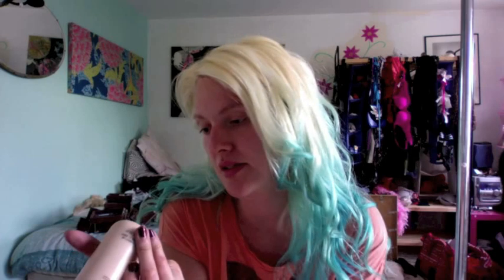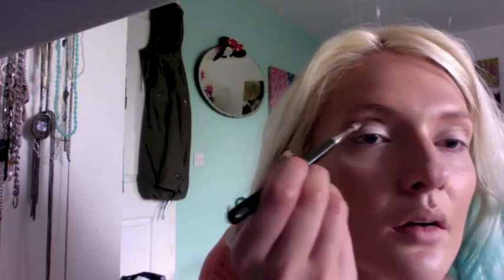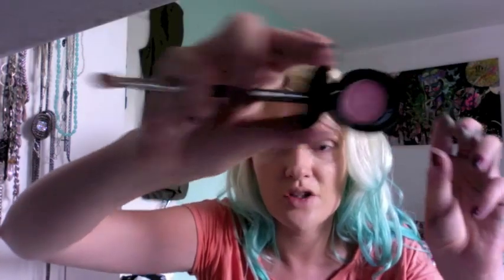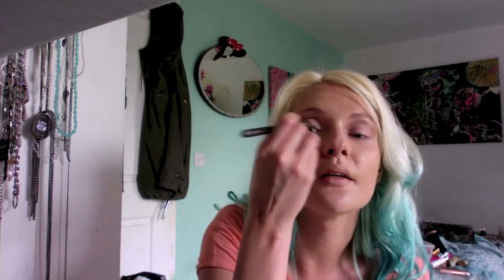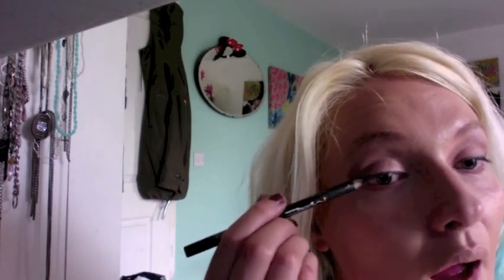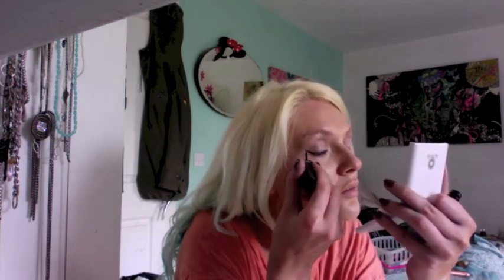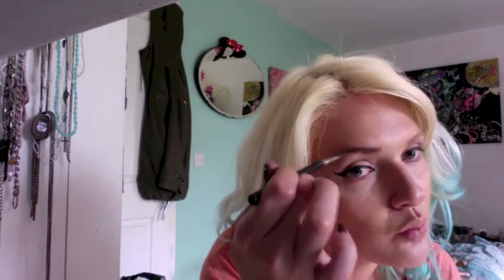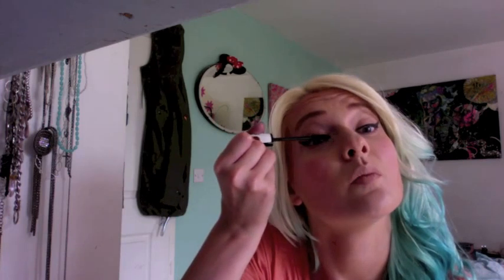summer makeup tutorial for everyday